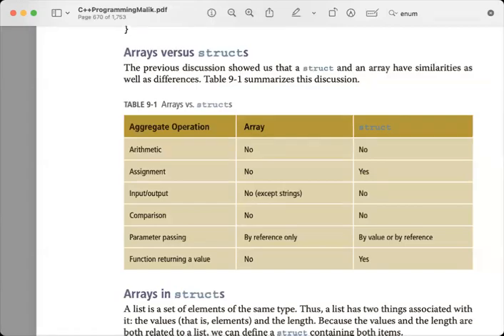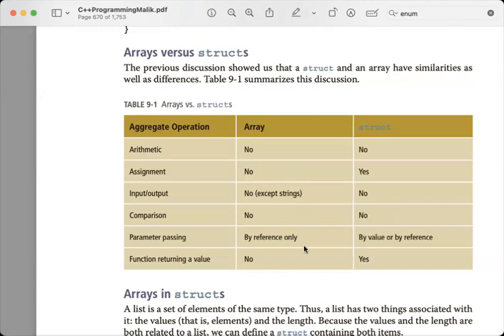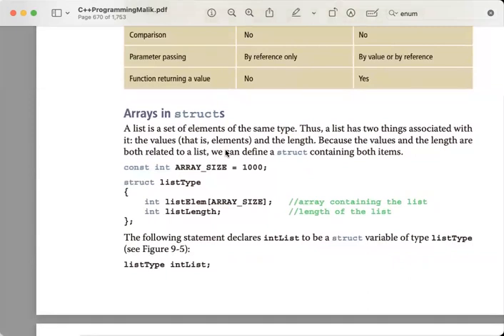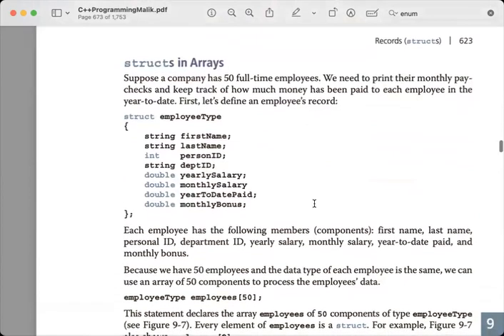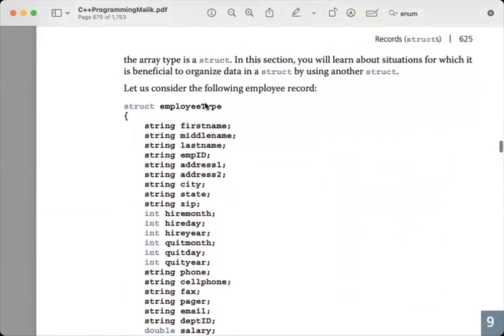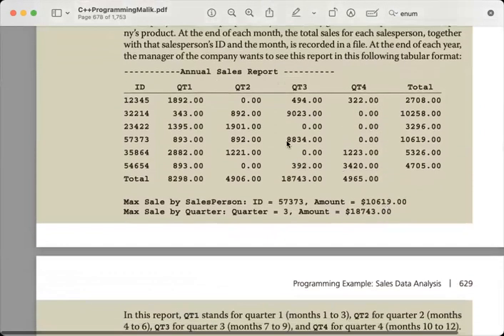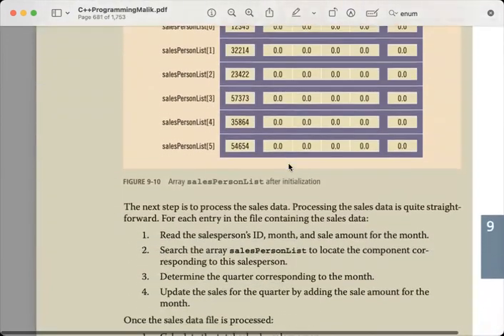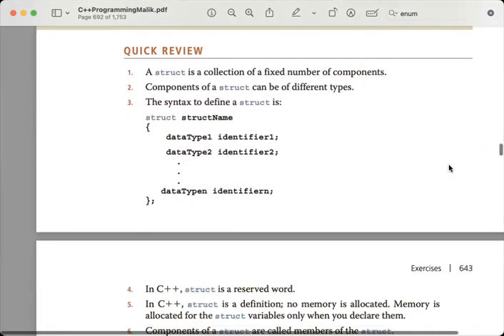Structs Part 2